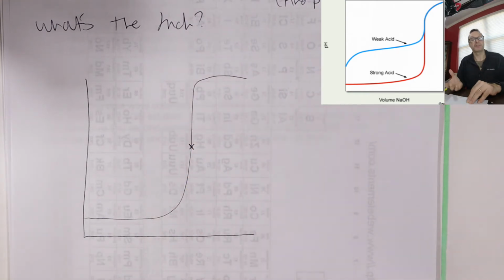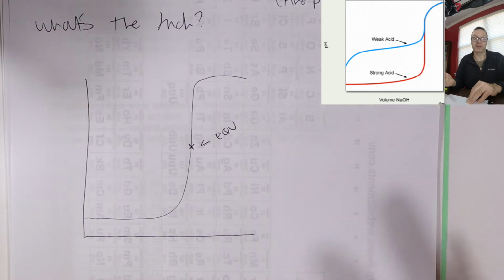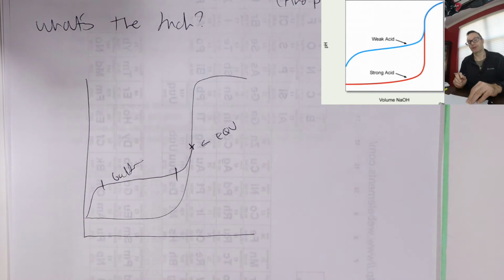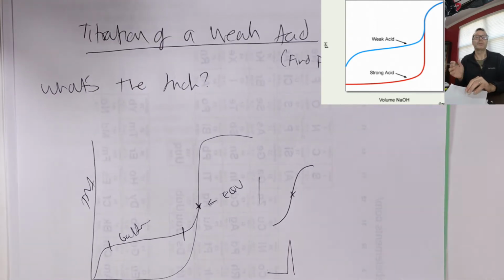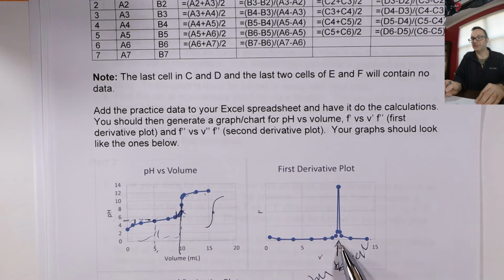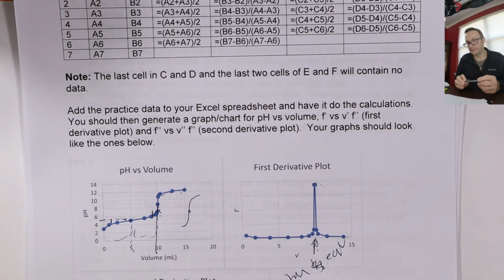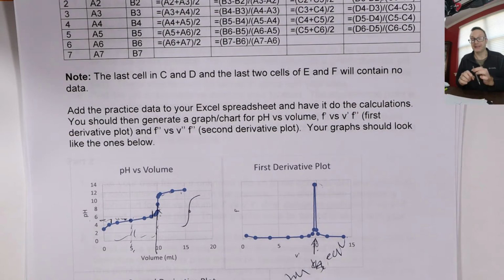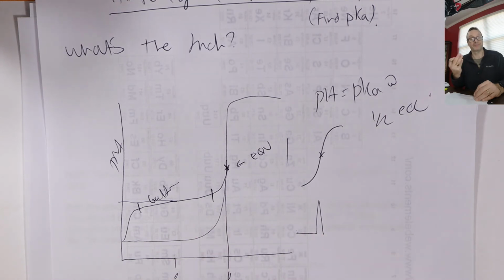Weak Acid Titration, Finding pKa - Chemistry 102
Prelab video detailing material for the Weak Acid Titration / Finding pKa lab. For chem. 102 students.